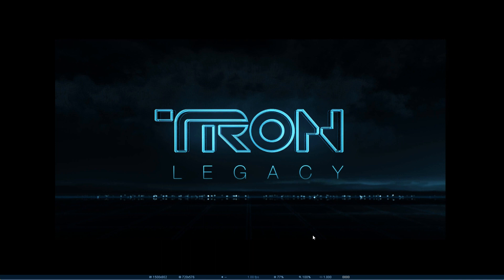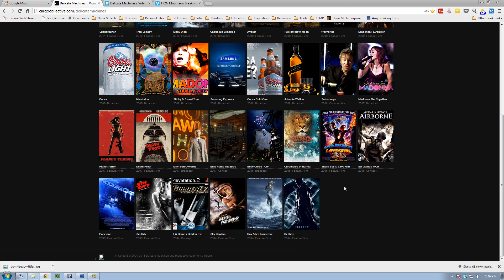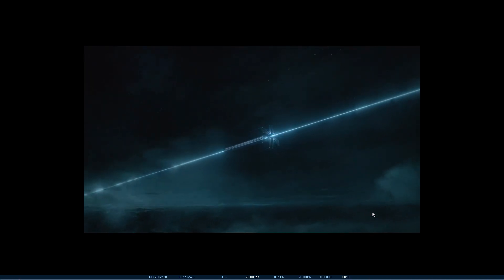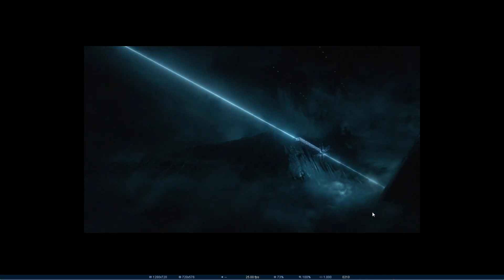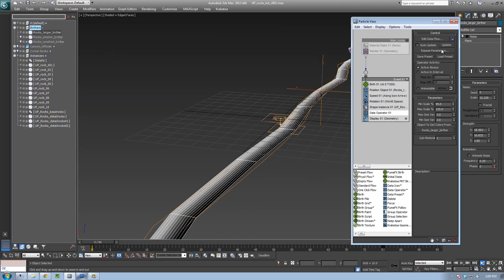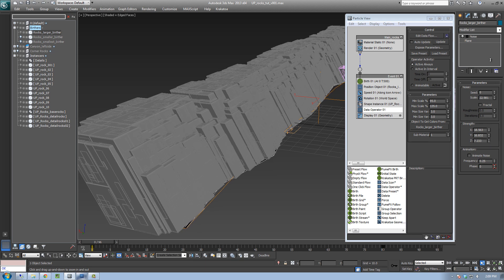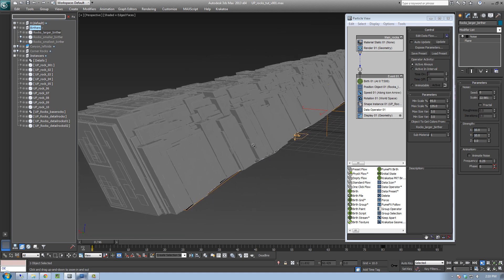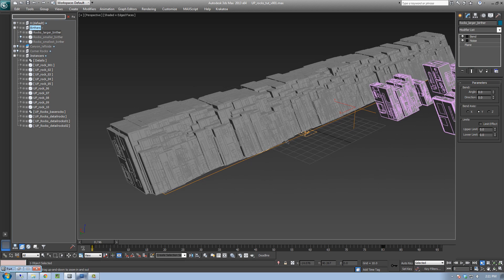Tutorial: Deconstructing the Mountains of TRON: Legacy with Joel LeLièvre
When TRON was released way back in 1982, it blew people's minds with it's cool visual style and cutting edge effects. And it's sequel, 2010's TRON: Legacy was no different. The film featured amazing art direction, stunning visuals and some of the coolest effects we've seen yet.

Today we're welcoming one of the men responsible, Visual Effects Artist Joel LeLièvre, who served as a CG Supervisor on the film. In this tutorial, Joel will take you inside Tron: Legacy where he'll deconstruct one of the many shots he worked on for the film. And show you how he used a combination of 3D Studio Max, PFlow and Thinking Particles to create the versatile system used to construct the distinct mountains, seen in the film's Solar Sailor sequence.